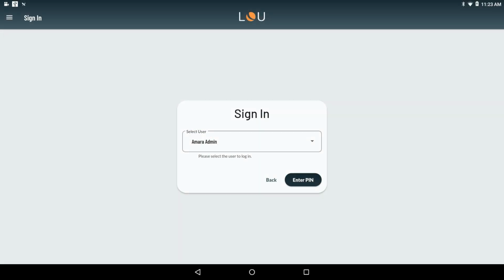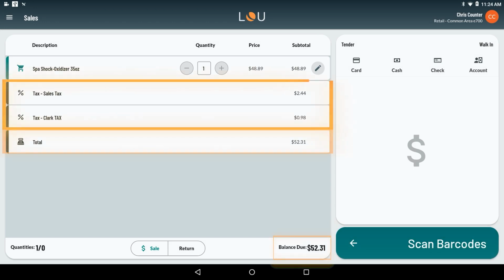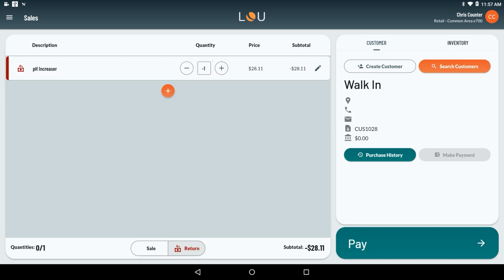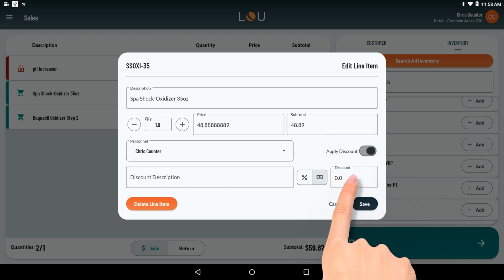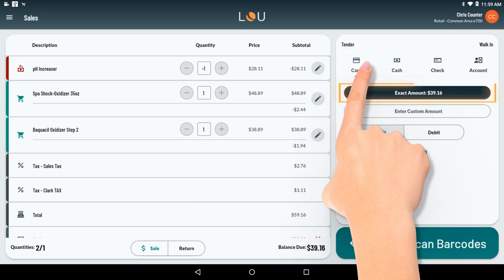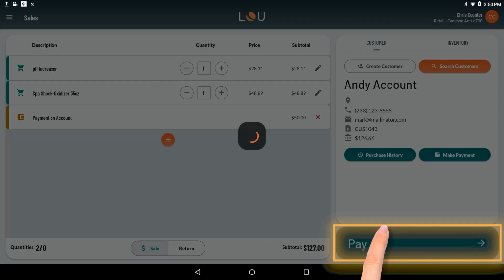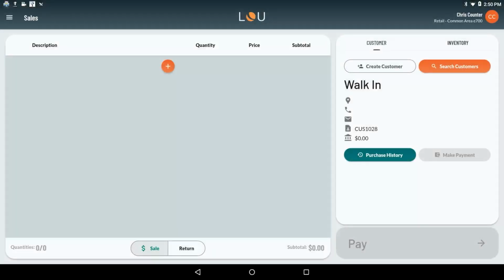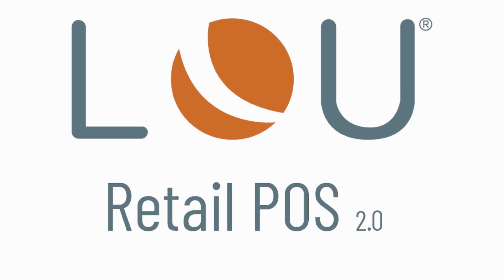LOU Retail POS 2.0 - Process Payments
Taking payments and processing returns in LOU Retail POS 2.0 is a snap! In this video we'll take a look through a few different transactions that you’ll easily be able to process in your busy store.

We will cover three types of transaction scenarios to include:

Simple walk-in customer transactions
Taking returns and applying discounts
Processing customers' payment on account and how to search their account for the "bill me later" function.

Additionally, we will cover how to create new customers, search all Inventory, how to take split payments, apply discounts to individual line items or entire transactions.

You'll feel confident once you see how easy it is to ring up even complicated transactions for your walk in and existing customers with LOU Retail POS 2.0!